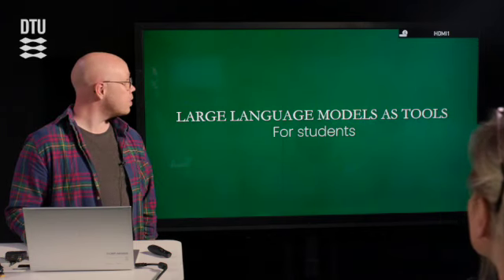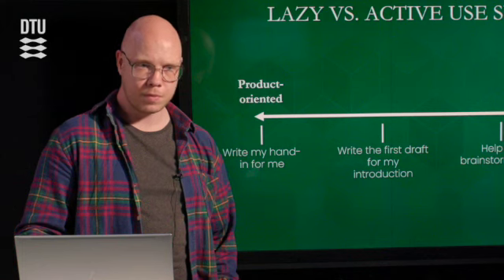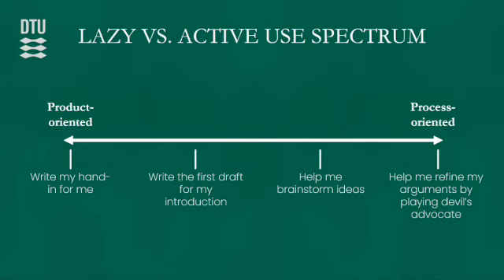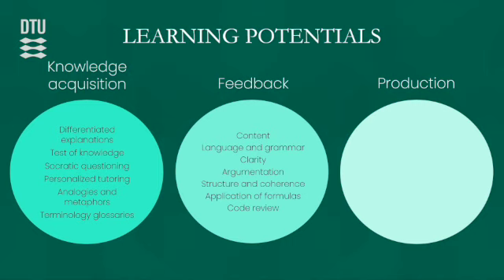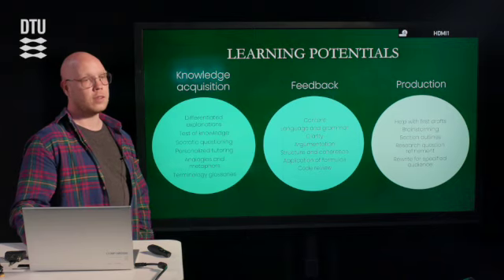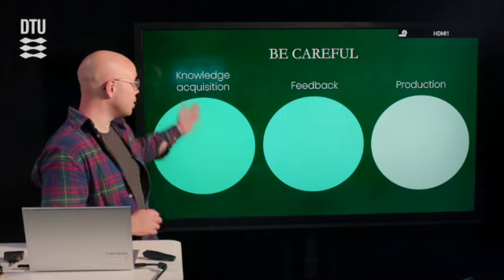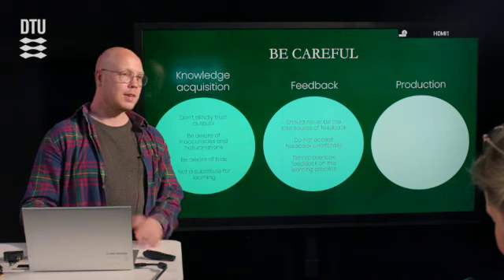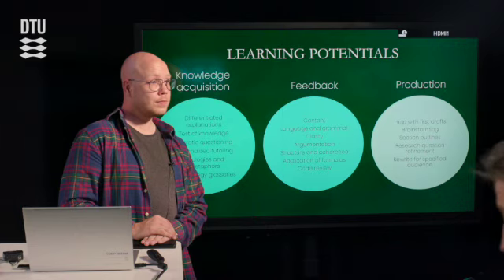AI DTU kursus prøve SD 480p